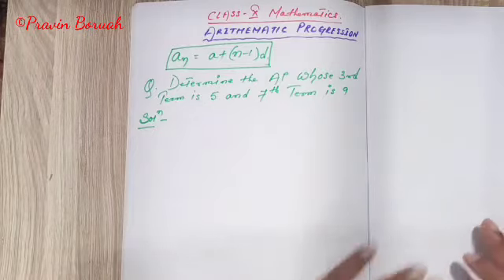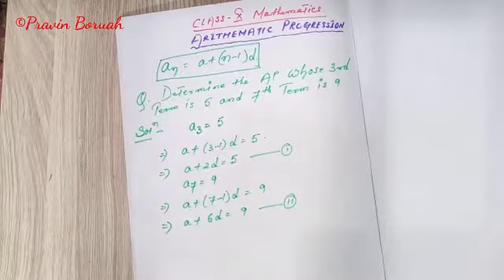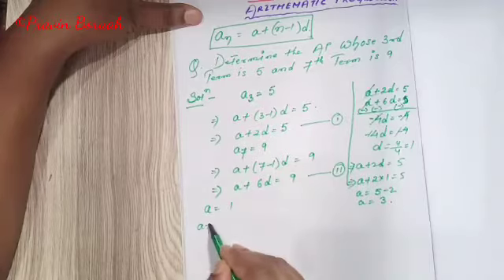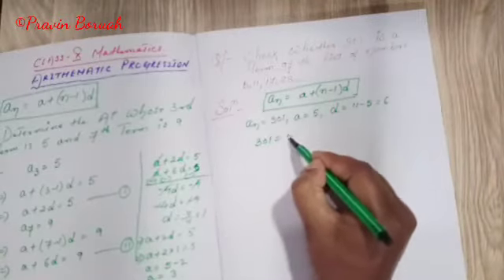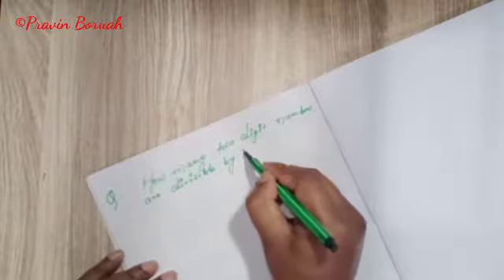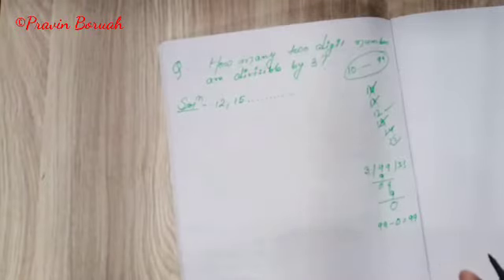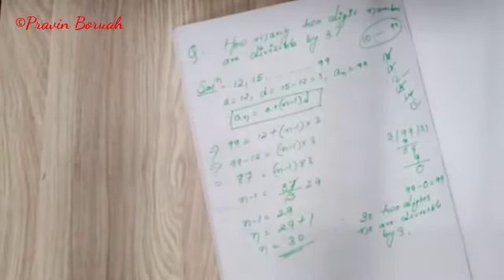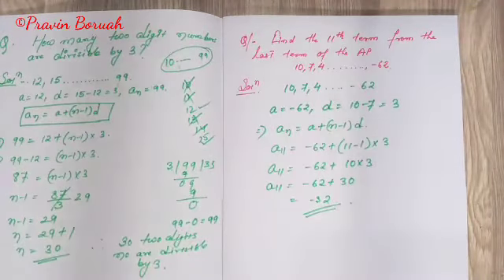Questions Related to nth term of AP....Class X Mathematics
Arithematic Progression